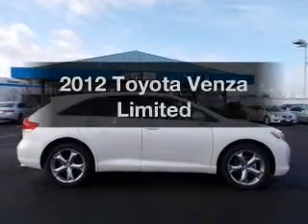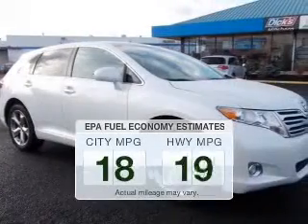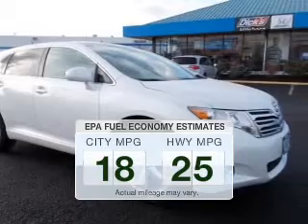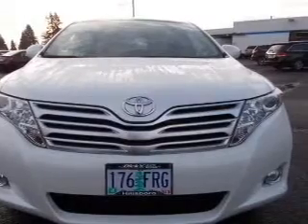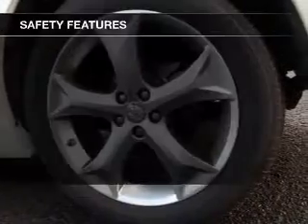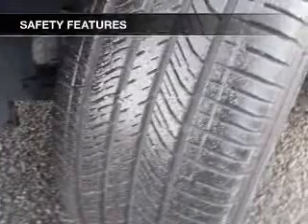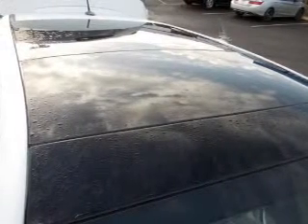2012 Toyota Venza - Hillsboro OR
Year: 2012
Make: Toyota
Model: Venza
Trim: Limited
Engine: 3.5 liter 6 cylinder 24 valve
Transmission: 6-Speed Automatic
Color: Blizzard Pearl
Mileage: 22620
Address:
4151 S. E. Tualatin Valley Highway